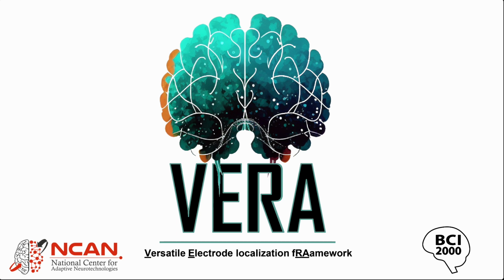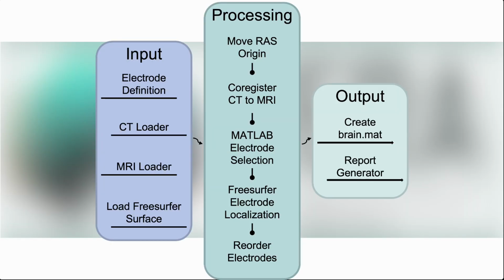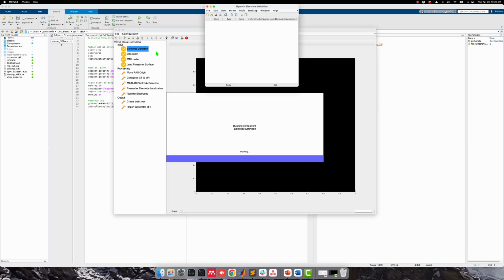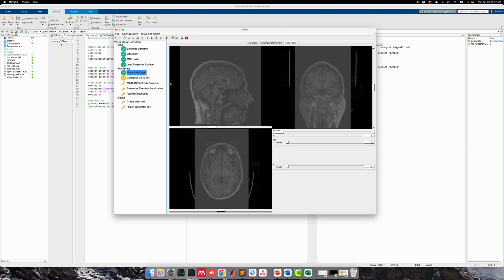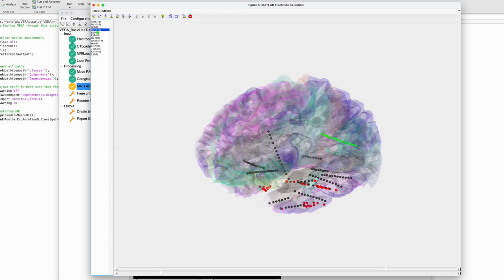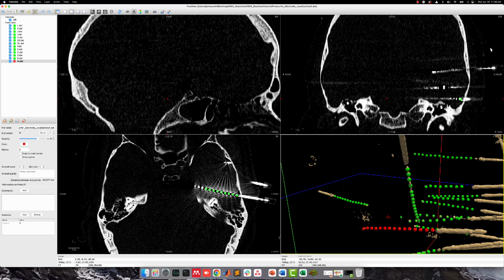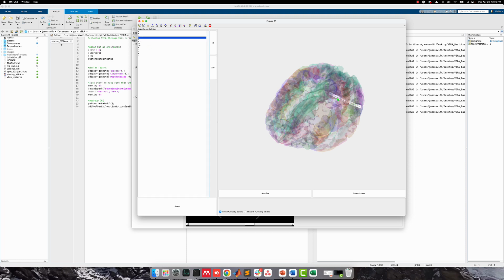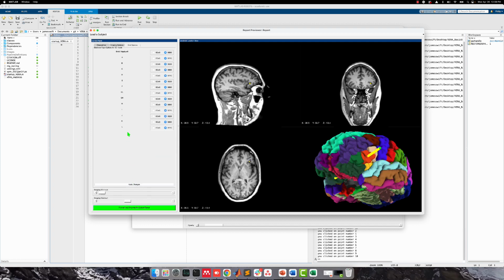VERA Basic Use Video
Basic use instructions for the Versatile Electrode localization fRAmework, VERA.